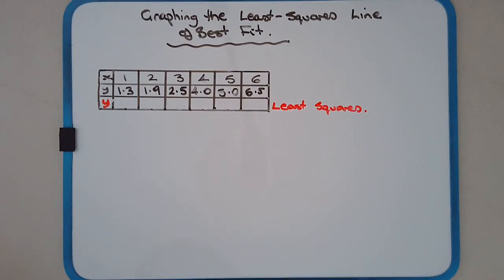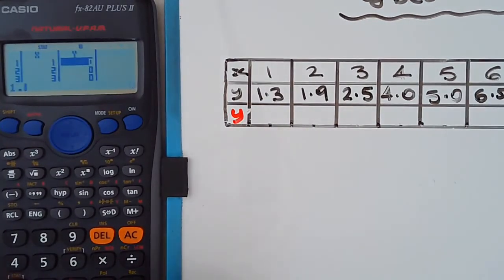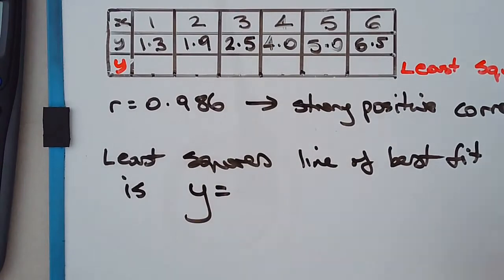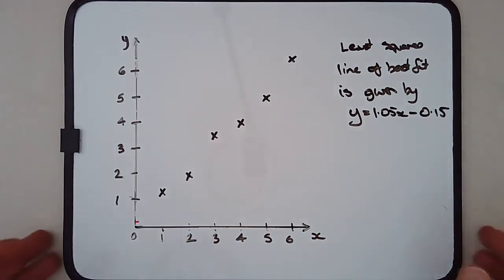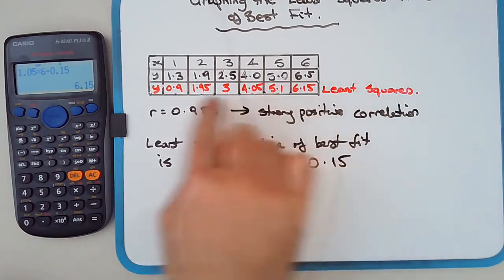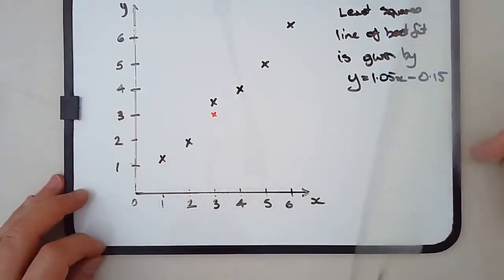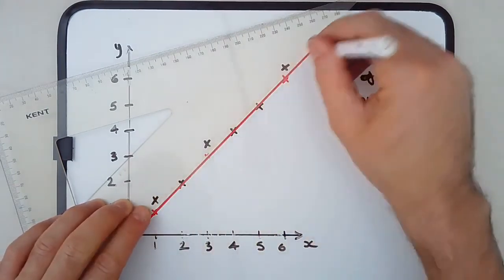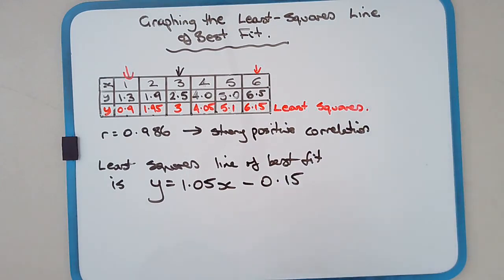How to find & graph least-squares linear regression line of best fit (with example)